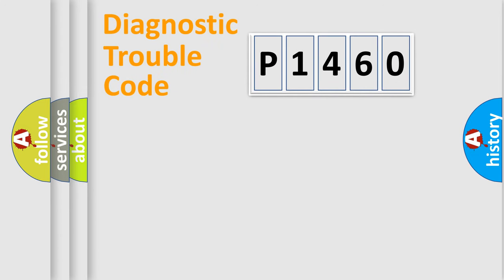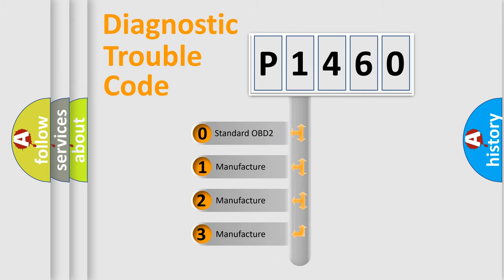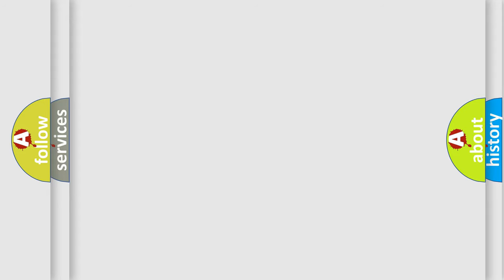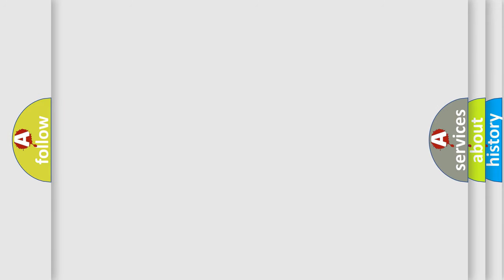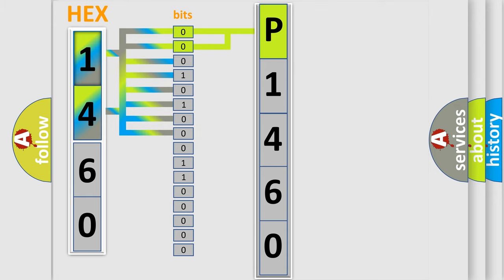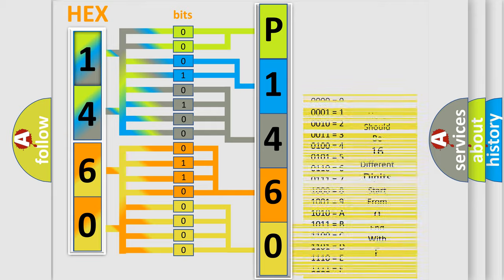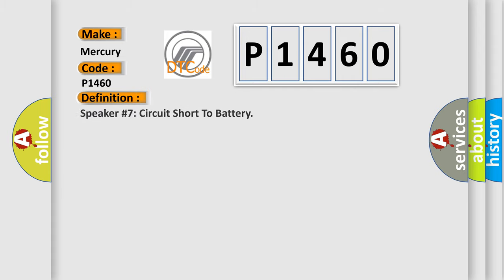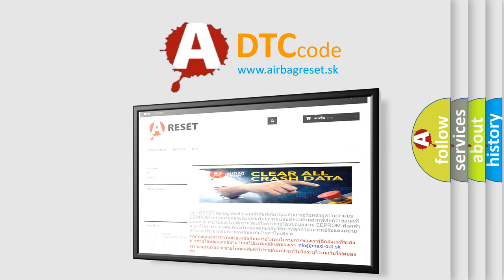DTC Mercury P1460 Short Explanation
Contents:
0:21 Basic DTC analysis according to OBD2 protocol standard.
1:48 Insight into programming
2:58 A diagnostically understandable description of the Diagnostic Trouble Code
3:05 Basic error definition

Make
Mercury
Code
P1460
Definition
Speaker #7 Circuit Short To Battery
Cause
Sets when a short to battery is detected on the LF speaker circuits  When DTC B1A0712 is set,  the speaker output is disabled